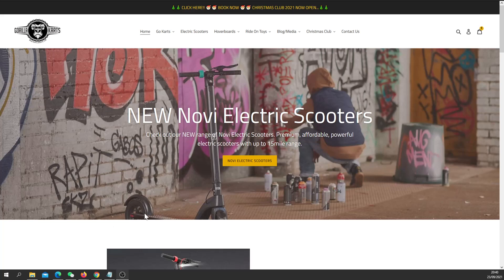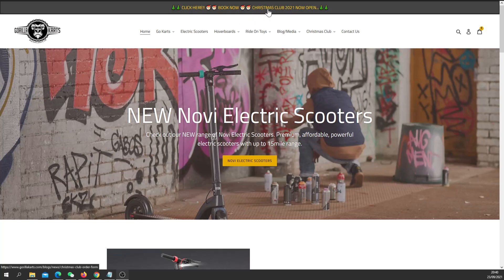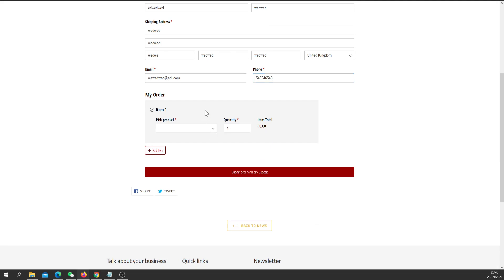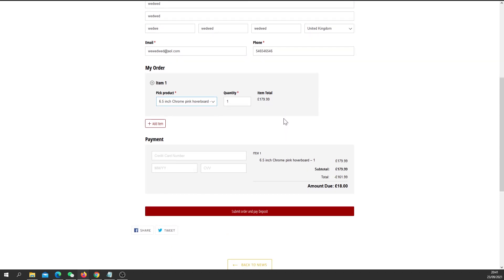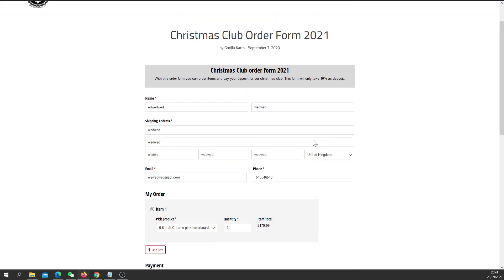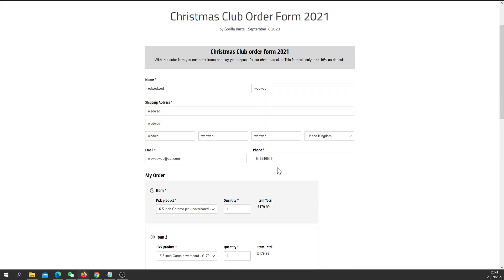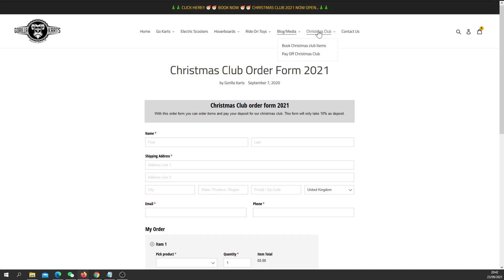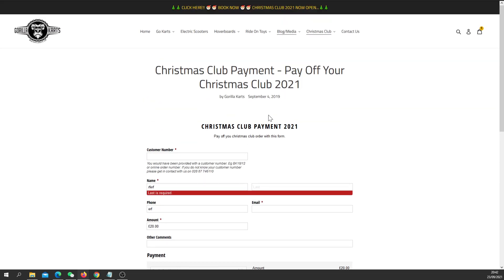How use our Online christmas club booking form.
In this video I explain how to use our online booking form